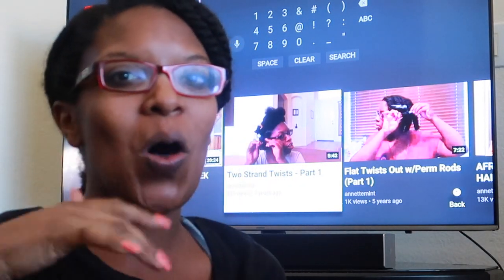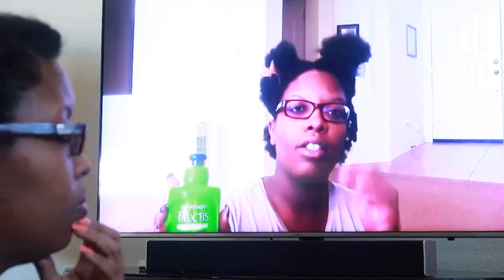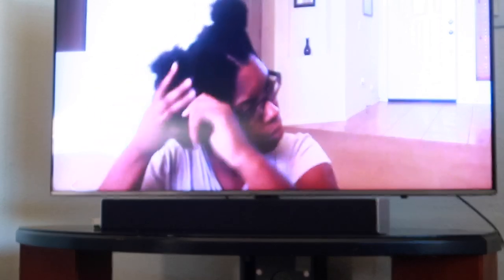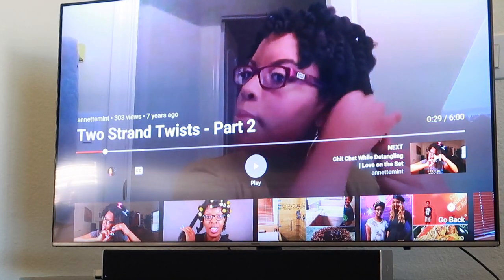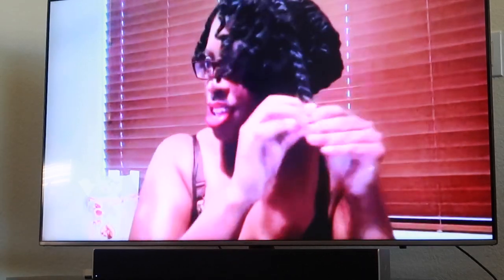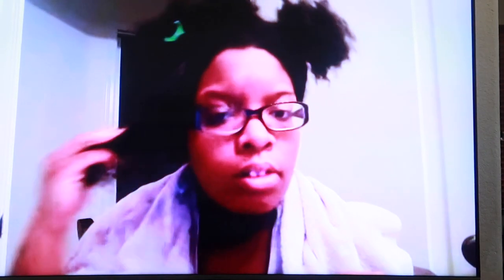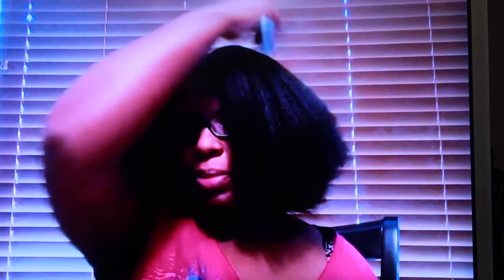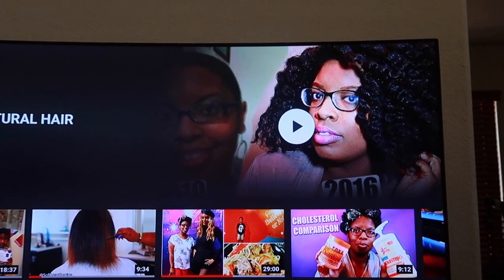Reacting To My Old Videos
Hey yall!! In this video I'm going to be reacting to some of my older videos. I'm linking many of them in the cards.

EQUIPMENT USED
🔸 LAPTOP: MAC